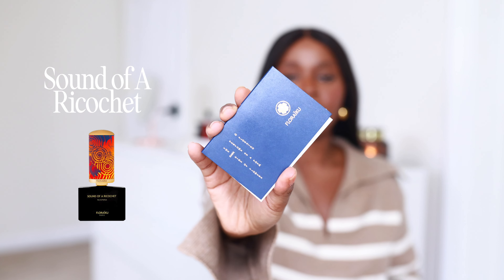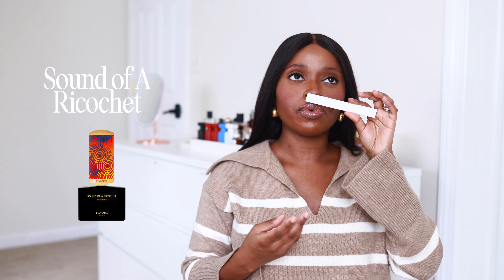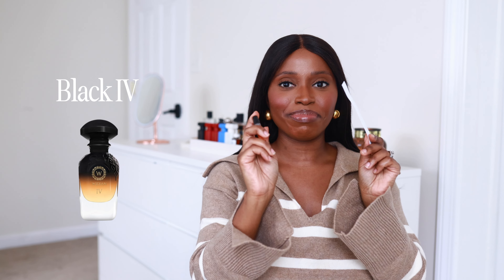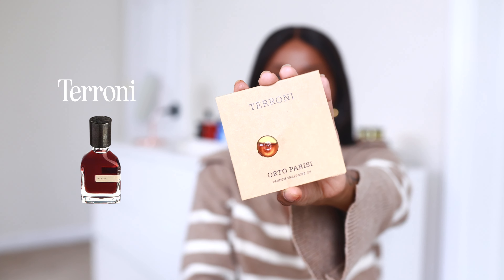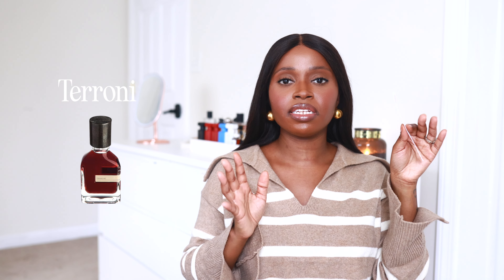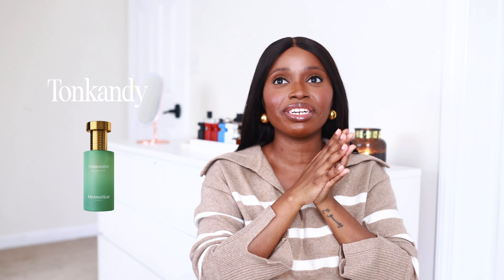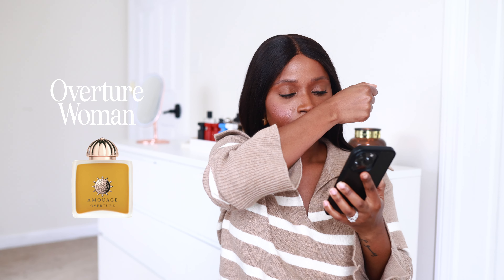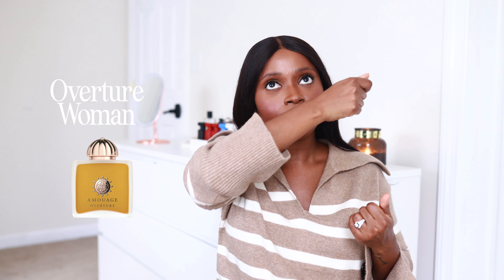Are These 5 Fragrances Full Bottle Worthy? | Testing Different Fragrances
*Watch in 4K or HD*
Are these samples full bottle worthy? In today's video I'm testing out 5 different fragrances to find out! I wanted to add some new fragrances to my collection for the fall, so I went with notes that were warm and cozy for this season.

Are these samples full bottle worthy? Find out in today's video!

00:00 Intro
00:58 Sound of A Ricochet
4:24 Black IV
6:55 Terroni
9:33 Tonkandy
12:26 Overture Woman
15:49 Final Thoughts

(*) = Commission based links - Anything with an asterisk means I will get commission if you make any purchases through those links.